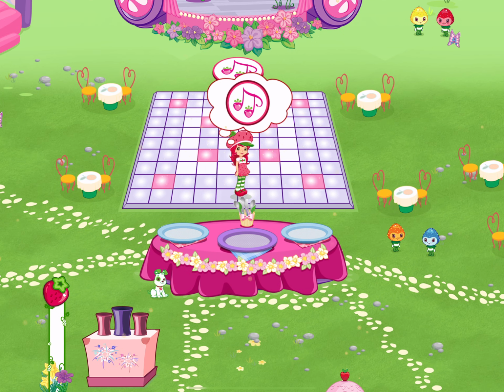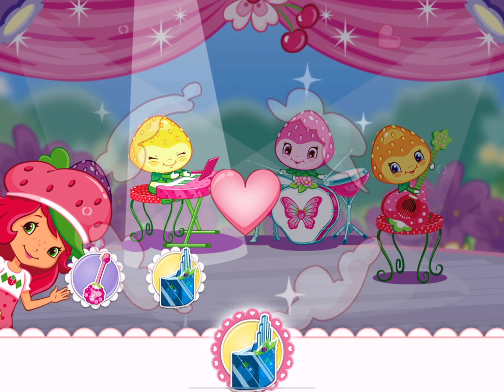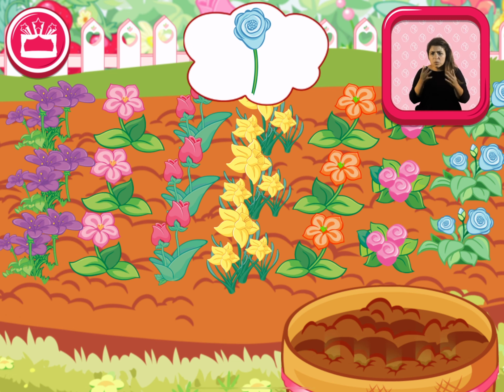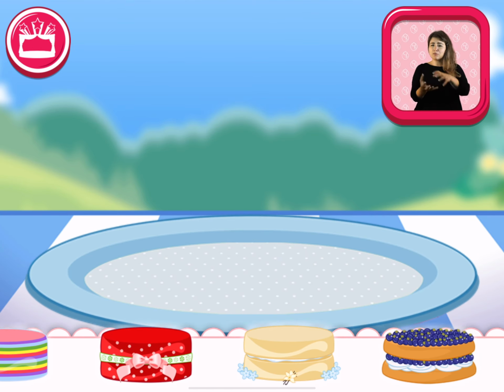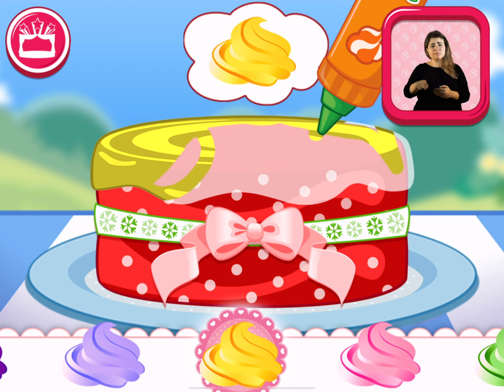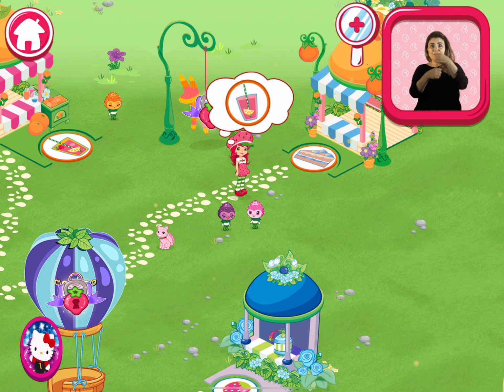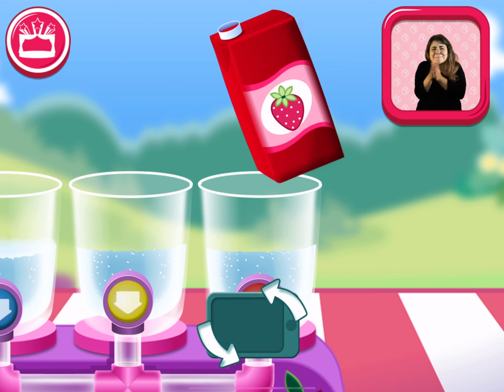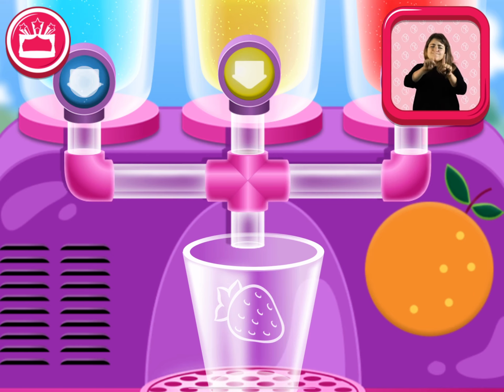Strawberry Shortcake BerryFest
Explore Strawberryland at the berry best party of the year using default American Sign Language interpreting. The integrated ASL videos will make this party fruitastic!

Budge Studios™ presents Strawberry Shortcake Berryfest Party- the ultimate party app! Strawberry Shortcake and her friends have some super fun party games planned and need YOUR help to make sure everyone is having the time of their lives. Help their wishes come true to add amazing decorations and activities for EVEN MORE FUN! There’s even an ASL interpreter integrated in the game to guide you through the berry best party of the year!

WELCOME TO STRAWBERRYLAND
• Discover Strawberryland with the help of ASL videos to guide you through all the berry fun!
• Play super fun activities: baking, dress-up, hairstyles… There’s so much to do in Strawberryland!
• Complete Strawberry’s friends’ wishes to earn fruitastic rewards!
• Decorate Strawberryland with all your favorite rewards!
• Make berrylicious cakes and smoothies at Orange Blossom’s Food Booth!
• Put together a fabulous outfit at Raspberry Torte’s Fashion Boutique!
• Get a glamorous new hairstyle at Lemon Meringue’s Hair Salon!
• Create your berry own music at Cherry Jam’s Music Stage!
• Arrange a bouquet of flowers at Strawberry Shortcake’s Flower Patch!
• Inflate a bunch of dazzling balloons at Blueberry Muffin’s Balloon Booth!

Before you download this app, please note that it is free to play, but additional content may be available via in-app purchases. In-app purchases cost real money and are charged to your account. To disable or adjust the ability to make in-app purchases, change your device settings. This app may contain contextual advertising (including the option to watch ads for rewards) from Budge Studios regarding other apps we publish, from our partners and some third parties. Budge Studios does not permit behavioral advertising or retargeting in this app. The app may also contain social media links that are only accessible behind a parental gate.

Budge Studios was founded in 2010 with the mission to entertain and educate children around the world, through innovation, creativity and fun. Its high-quality app portfolio consists of original and branded properties, including Barbie, Thomas & Friends, Strawberry Shortcake, Caillou, The Smurfs, Miss Hollywood, Hello Kitty and Crayola. Budge Studios maintains the highest standards of safety and age-appropriateness, and has become a global leader in children’s apps for smartphones and tablets.